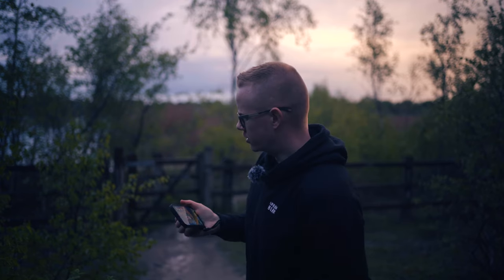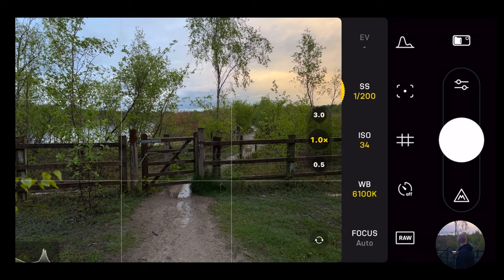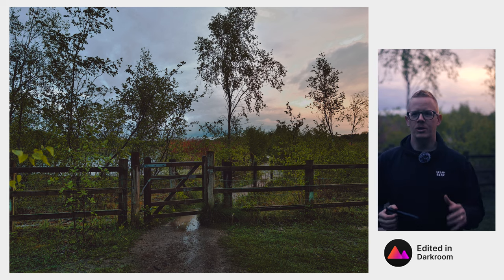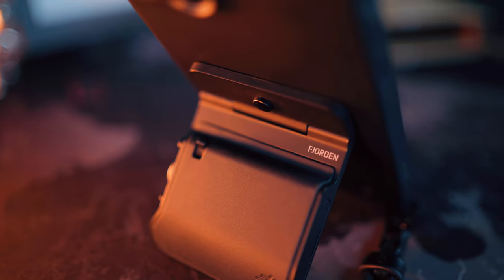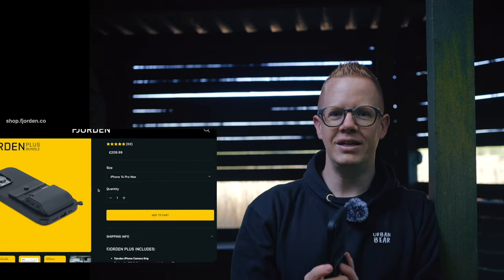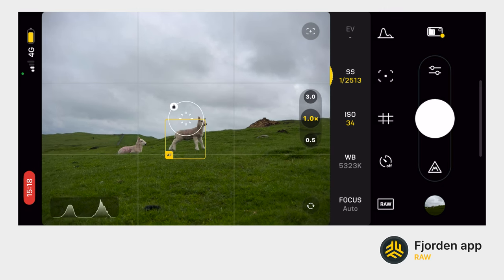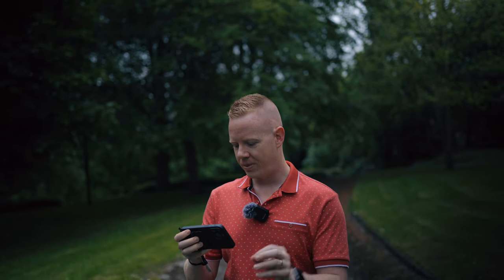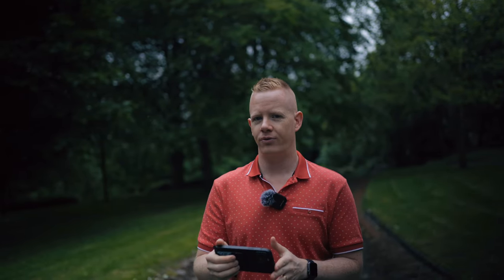Fjorden Grip Review // Expensive Gimmick?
The Fjorden Grip doesn't look like a typical iPhone grip and it doesn't work like one either...